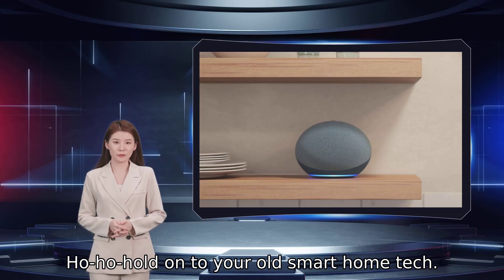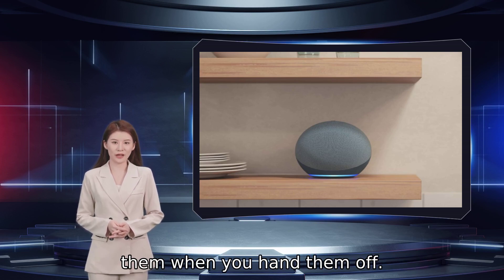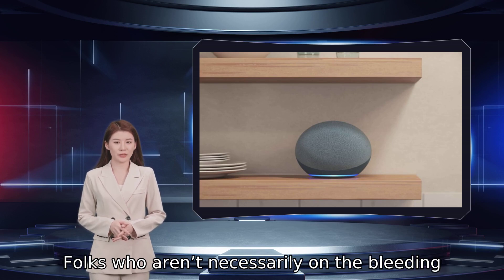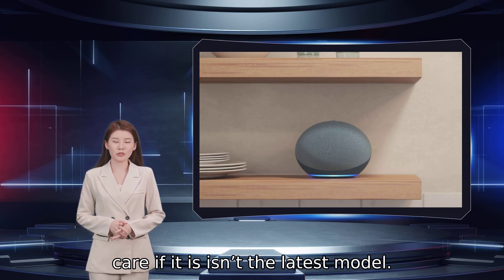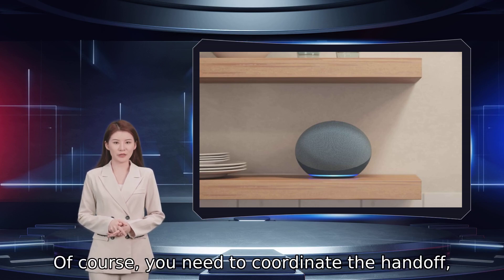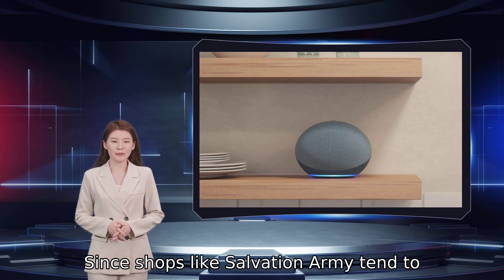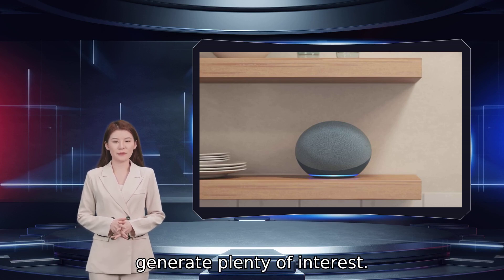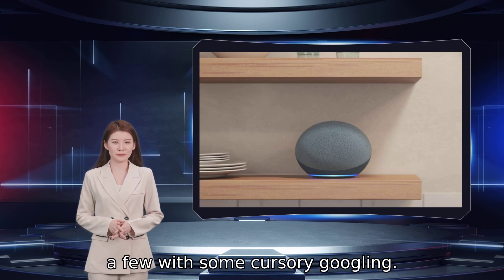Don’t toss out your old smart home tech! Regift it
Ho-ho-hold on to your old smart home tech. Don’t throw it away — it can make a great Christmas gift.Whether you managed to find a great deal on some new smart speakers or you were gifted an upgrade on your smart light bulbs, it’s very possible you’ll find yourself with a few too many gadgets kicking around the house. Sure, you can stash the old ones away for a rainy day, but after gathering dust for so long, you’ll likely need clear out them out eventually. Kicking these devices to the curb is an utter waste when they’re still perfectly serviceable. Let’s see if we can find a better home for your old smart home tech.First things first, no matter where these gadgets are going, you’ll want to make sure you’ve performed a factory reset on them. You don’t want to have lingering user data on them when you hand them off. You’ll also want to make sure you have all the appropriate power supplies and wiring needed to have the device up and running. Original packaging and documentation are nice, but not entirely necessary. So long as you’ve got a box with some protective padding inside, your smart home gadget should be ready to hand off.Friends and family are a great first stop for old smart home tech. Folks who aren’t necessarily on the bleeding edge of smart home tech may appreciate an introduction to smart thermostats, and won’t particularly care if it is isn’t the latest model. Keep your ears open for any passing interest in these things among your social circle, and you could have a birthday or Christmas present ready in no time. As an added bonus, you get to spend time with the giftee to help them set it all up.Facebook is host to a wide range of neighborhood groups that thrive on recycling. Folks who have extra stuff around the house will post a picture of the thing and give a rough pickup location. Those who are interested comment, and the original poster sends a message to whoever they like to arrange the swap. These groups are typically populated by offers for standard housewares, so when electronics pop up, they tend to be quite popular. Kijiji and Craigslist are big destinations for free stuff, too, and a bit more private. Even devices that you may figure are long past their prime are likely to find a home through groups like these. Of course, you need to coordinate the handoff, but that’s the only real complication. In the process, you get to meet your neighbors, and who knows? Maybe you’ll find something useful to pick up yourself after joining the group.A slightly more structured form of this sort of community regifting is available through apps. They have mechanisms whereby you can build a catalog of stuff you’re willing to part with, post what you’re looking for in return, and search through nearby listings. Messaging systems are built in so you can coordinate without anyone needing know your Facebook profile or phone number. We’ve used one called Bunz that has a fairly active community, and includes its own mock currency you can use to “buy” or “sell” goods.Local charities may also be open to getting electronics. Since shops like Salvation Army tend to primarily house clothes and kitchenware, even the old first-gen Chromecast would be a hot ticket item that would generate plenty of interest. The charities in your area that accept smart home tech will vary by region, but you’re sure to find a few with some cursory googling.If jumping through all these hoops just to give something away seems like too much work, maybe you don’t actually want to gift it. Instead, maybe you want to sell it and earn back a little bit of what you spent on it in the first place. Our tips for selling a used phone are broadly applicable, and can be used as guidelines for selling smart home tech as well. Just keep in mind that this might actually be more work since fewer people will be willing to pay for your gear, and you’re likely to have some back-and-forth haggling over prices.If none of those options work out, your last resort is to toss the gadget out. Since these pieces of kit are chock-full of chemicals, you need to find a reputable e-cycling partner in your area. These folks will do the best they can with what you drop off. Even then, the track record for e-cycling is rather poor, so this really should be considered a last resort.Regifting old tech is a big step toward minimizing our ballooning e-waste problem. Building a circular economy ensures that we’re still using what still works, and that the garbage dump isn’t our first solution for the problem of having too much stuff.